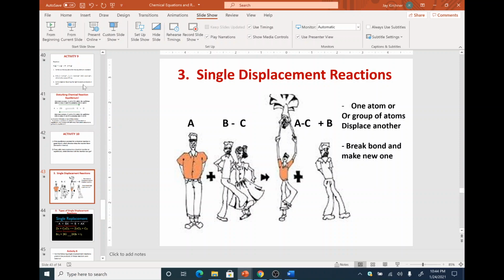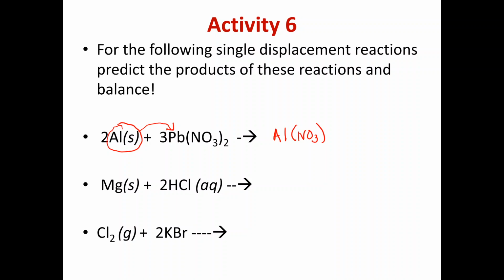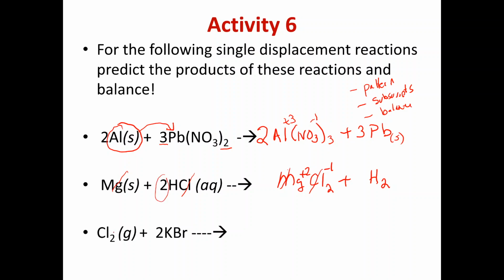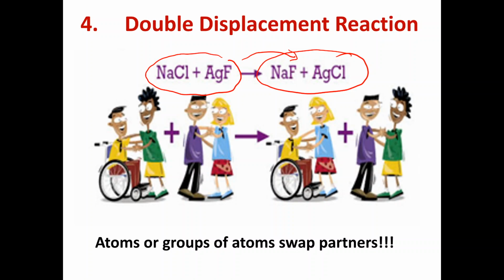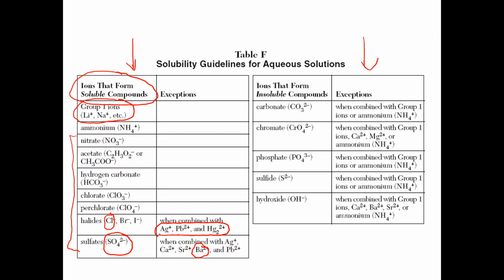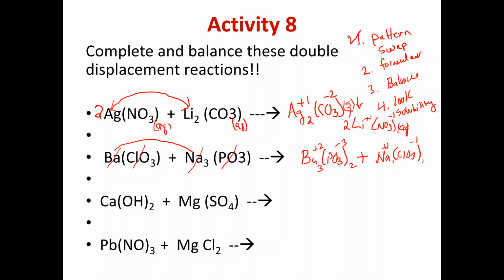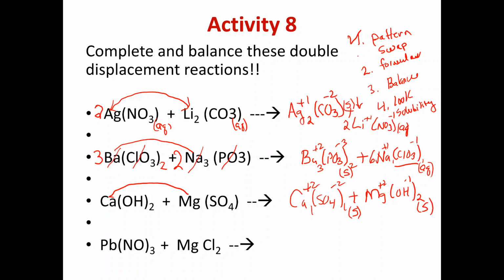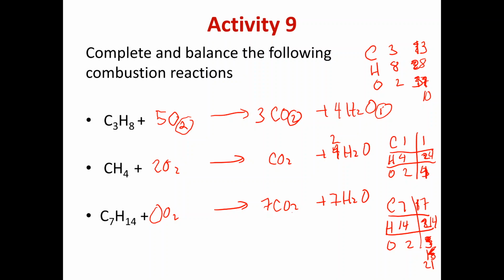Chemistry Lecture 4 of unit 8